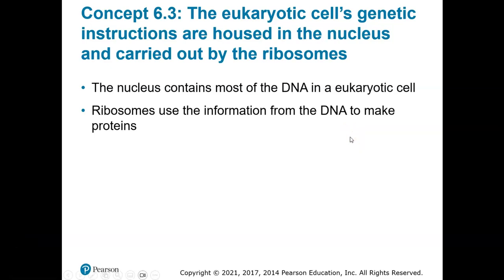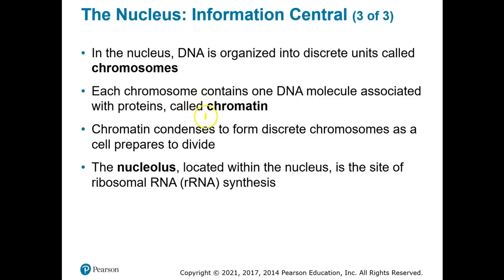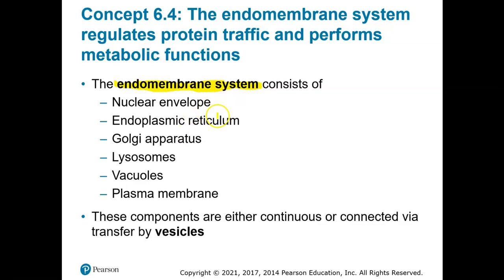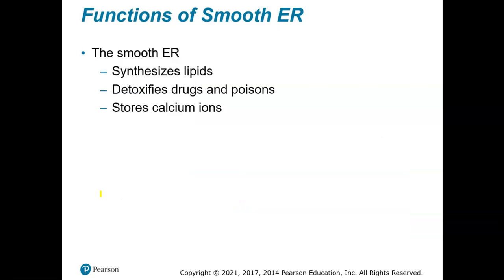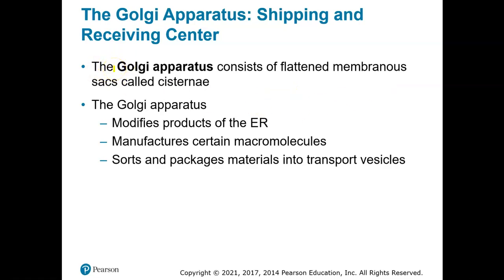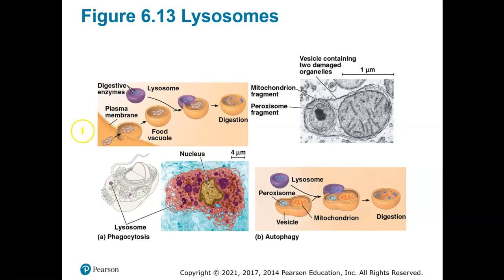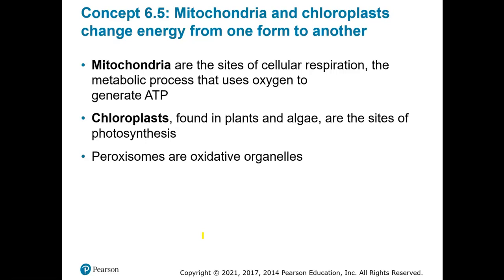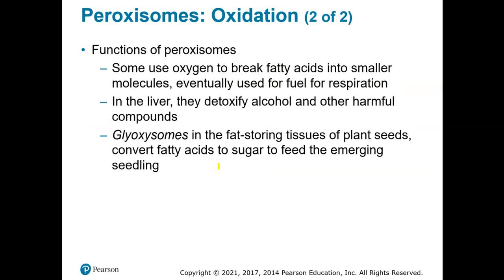112Ch6 sections 6.3, 6.4, 6.5